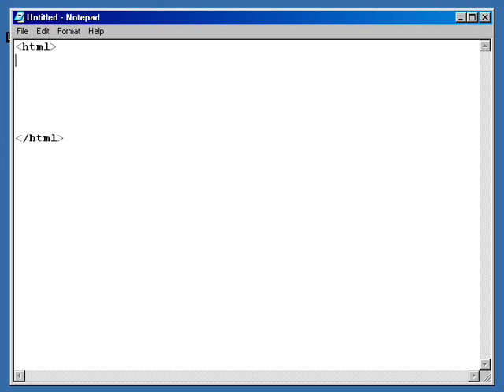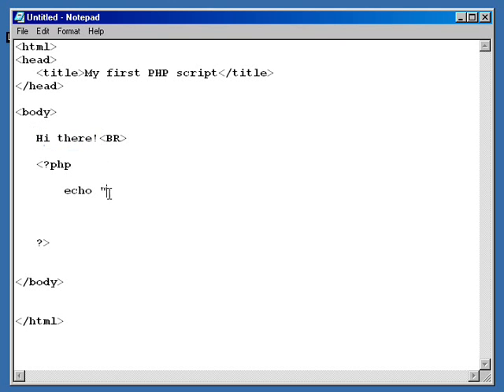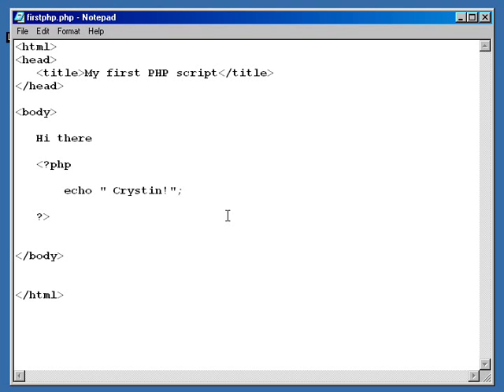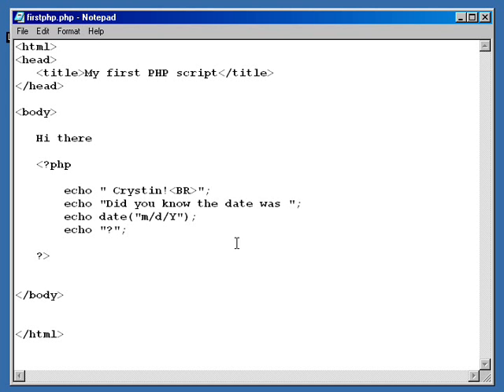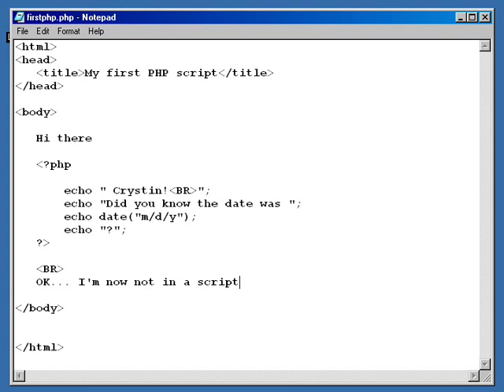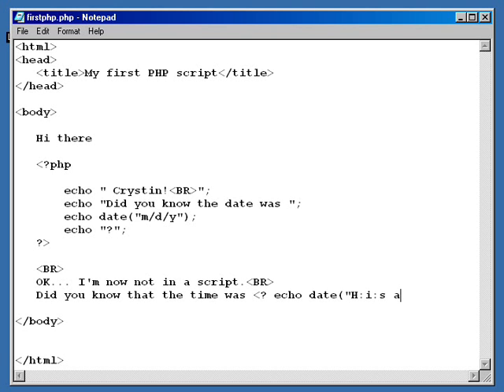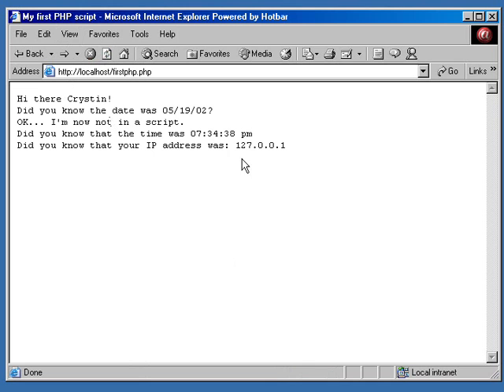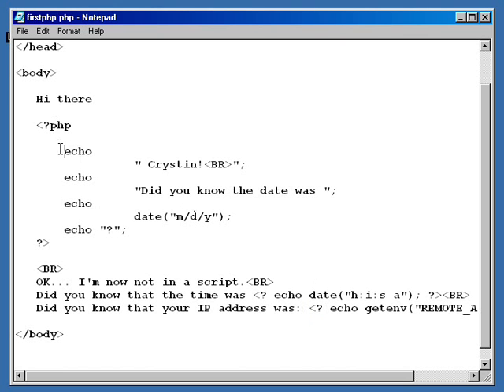PHP & MySQL Course 04 Adding PHP to HTML